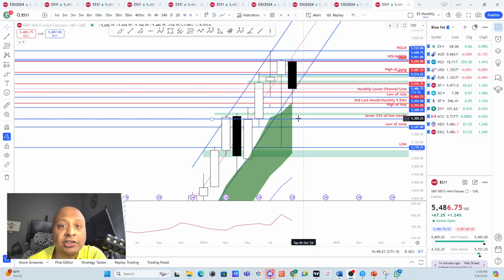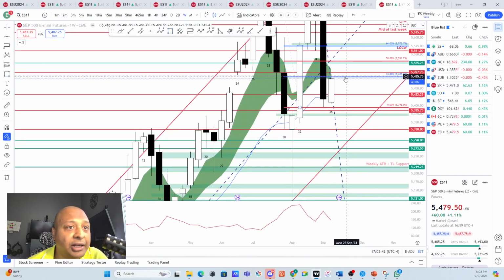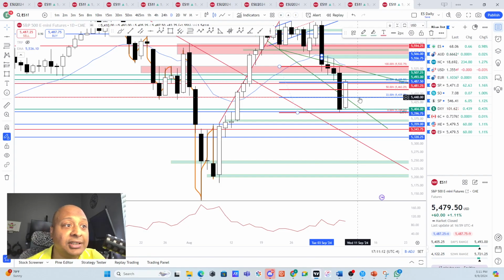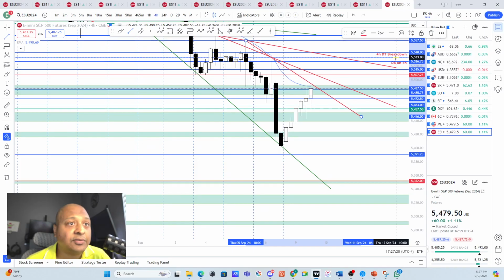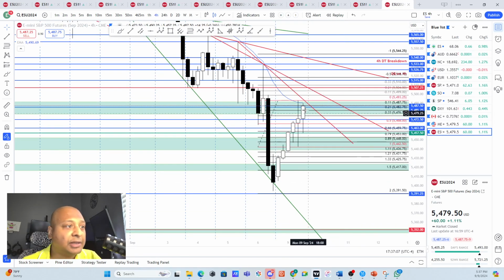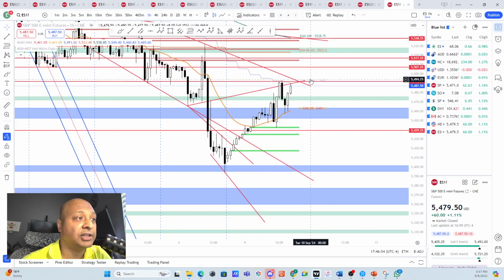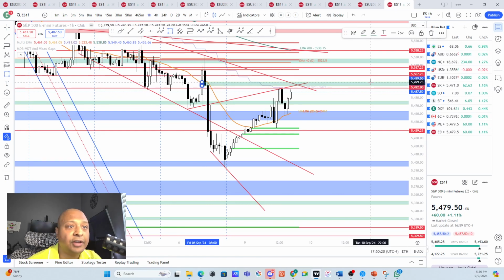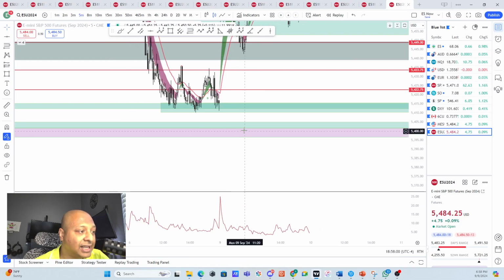Will the Bulls Continue above 5500 OR We Get A Pre CPI TR? : September 10th Trade Plan